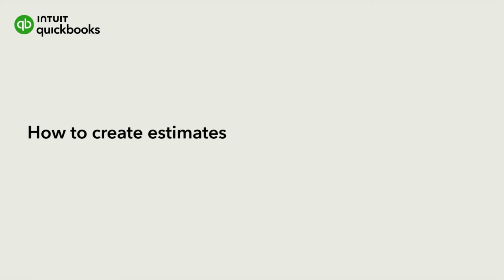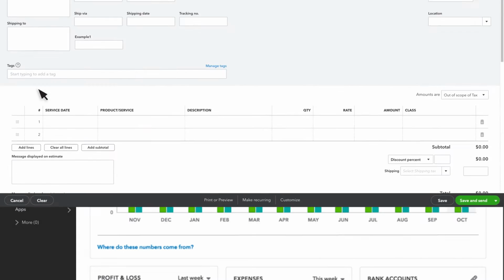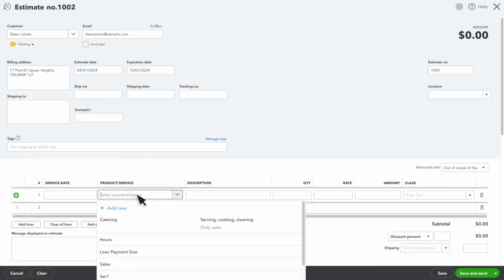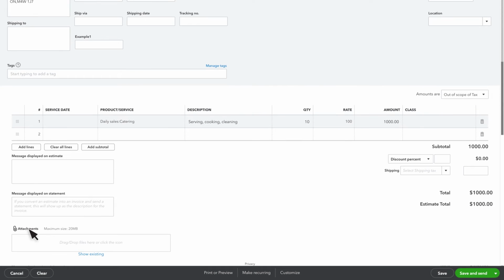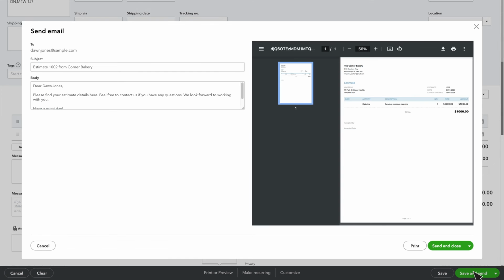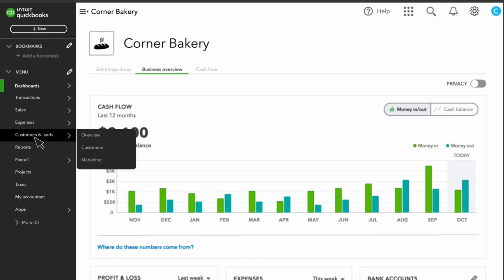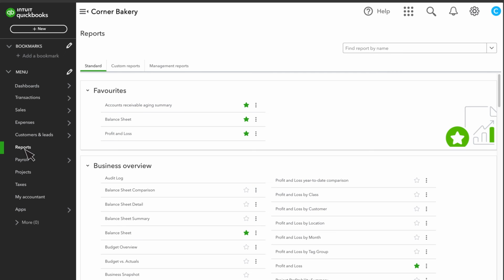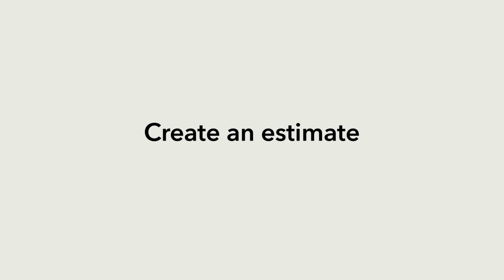How to create estimates, quotes & proposals in QuickBooks Online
With QuickBooks Online you can create and send estimates for bids, quotes and proposals, email estimates to customers, and convert estimates to invoices after you complete the work.